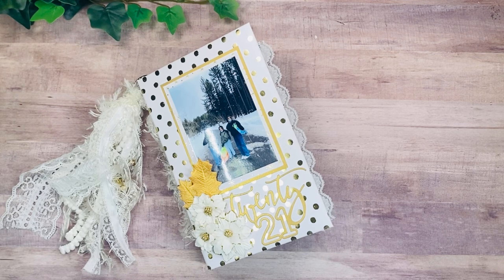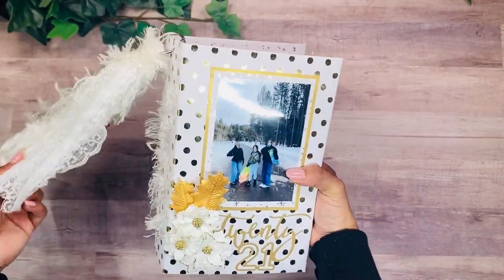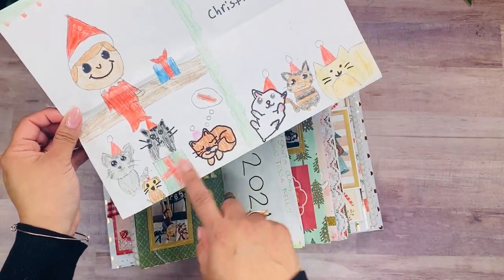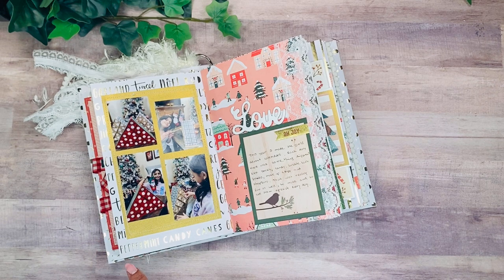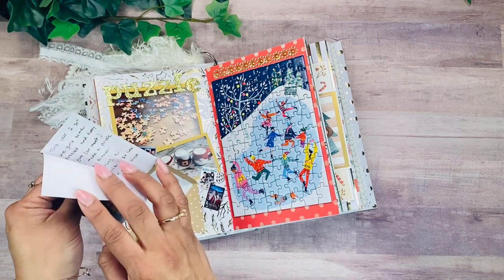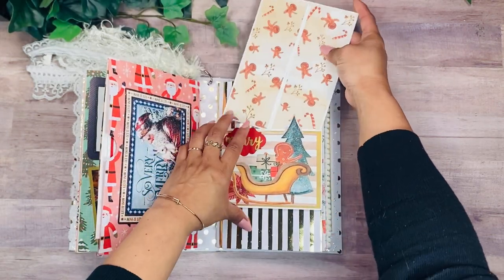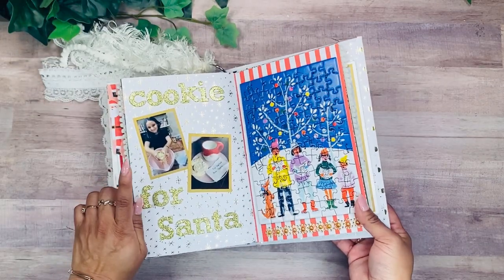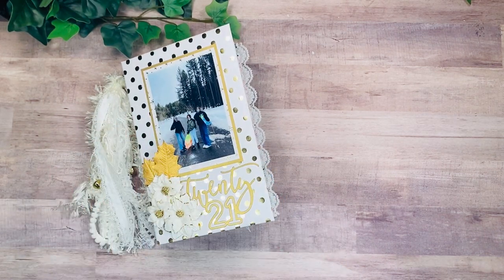2021 December Daily ~ Complete Walkthrough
Check out the my new digital magazine Volume 4- Issue 2

Digital kit of the month, exclusive tutorials & behind the scenes!

Live classes are the third Saturday of each month @5pm PST (video stays recorded and accessible to re-watch)